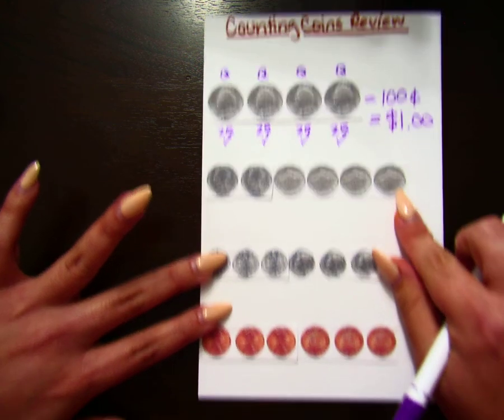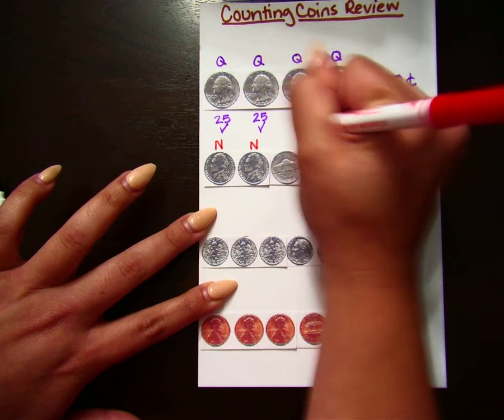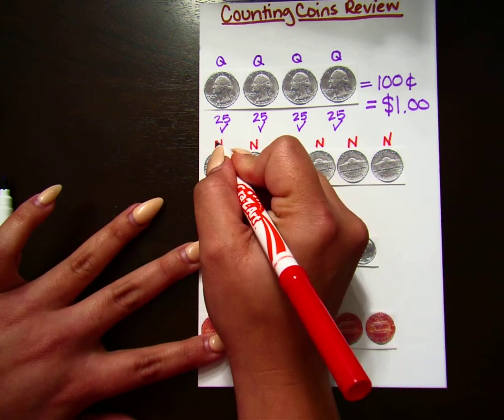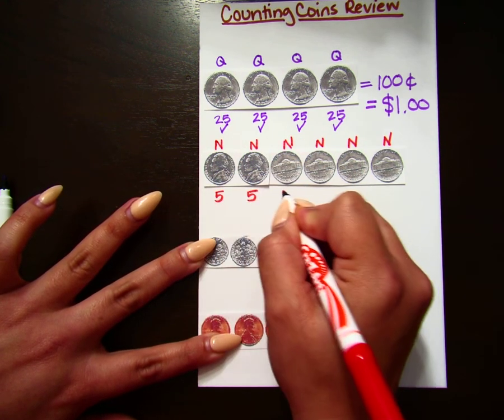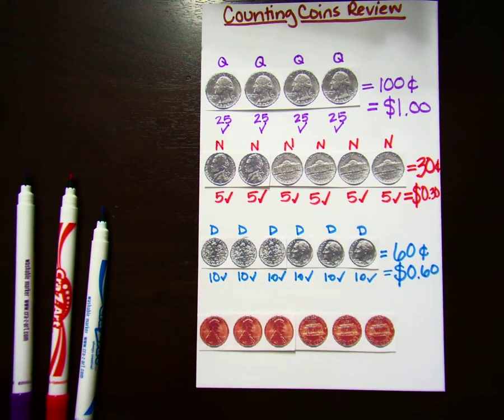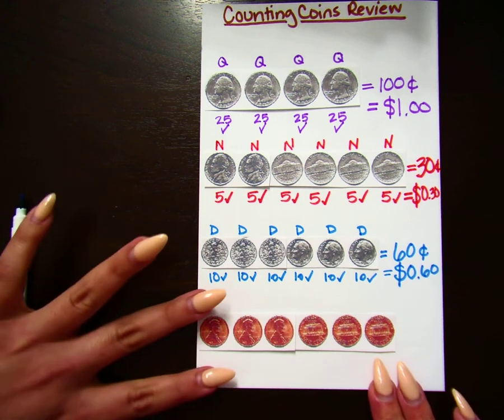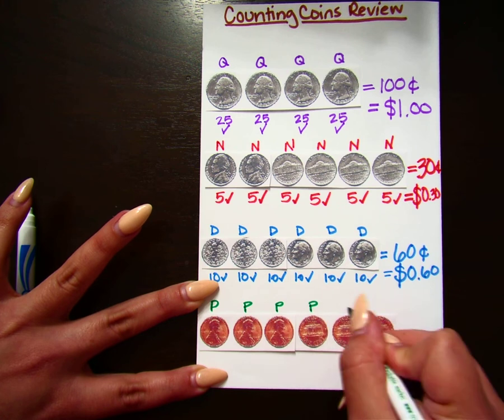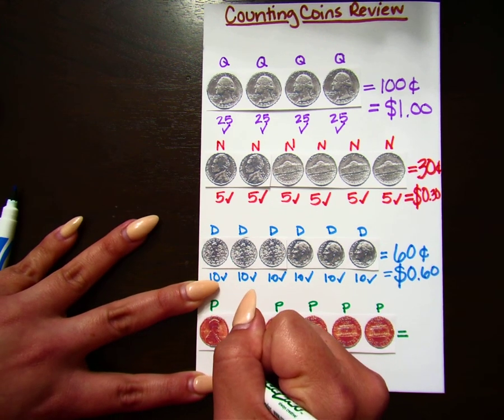4-8-20 - 2nd Grade - Math - Part 1